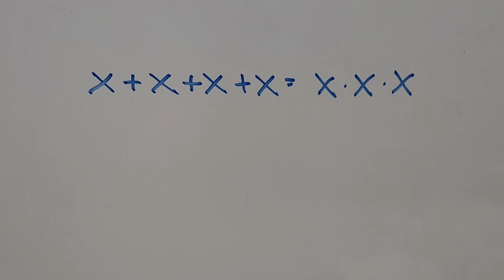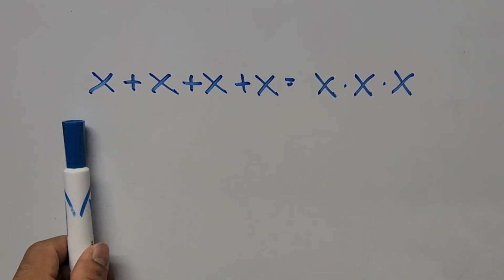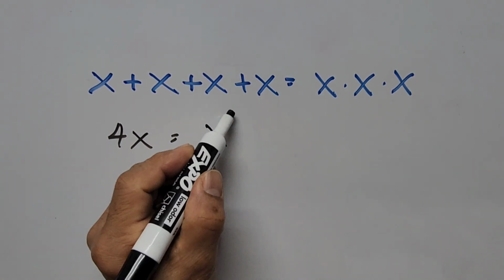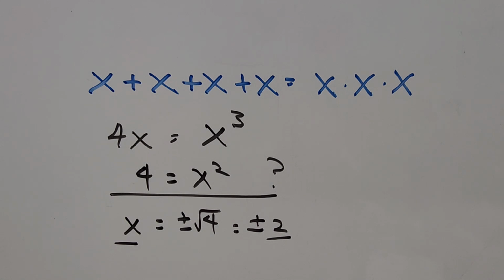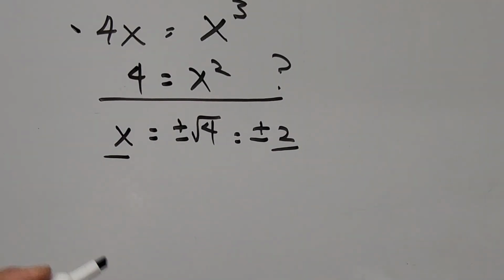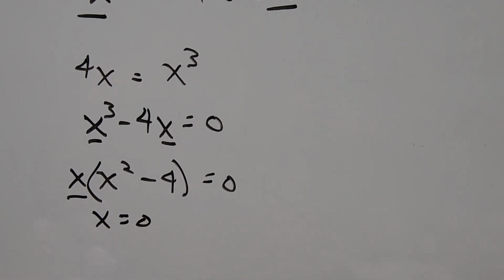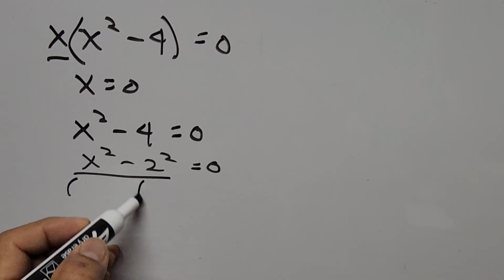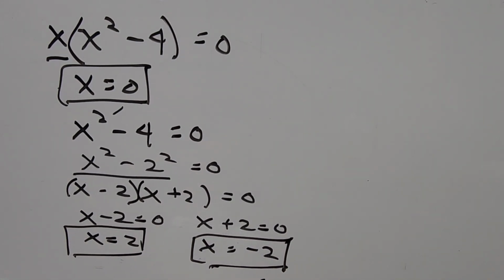Entrance Exam Question. Solve for X